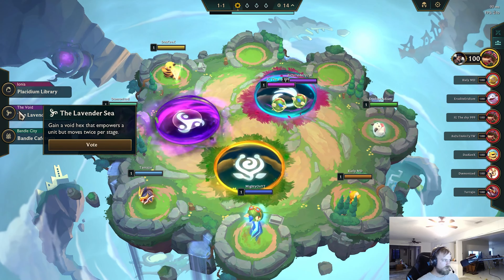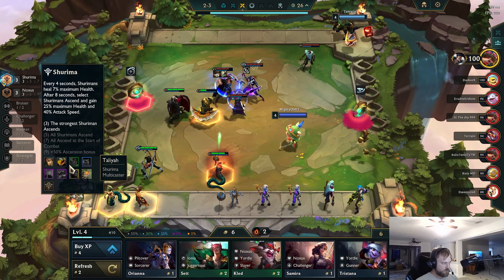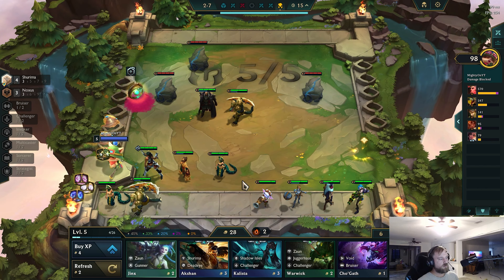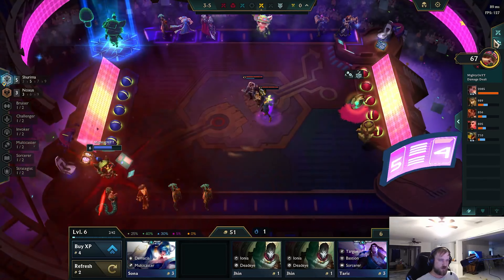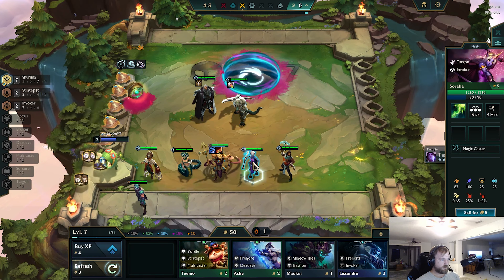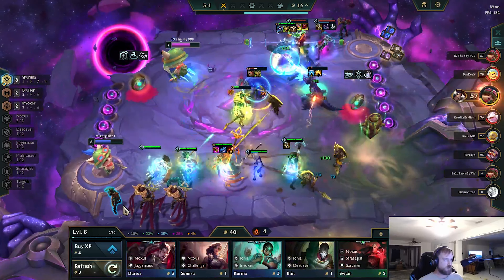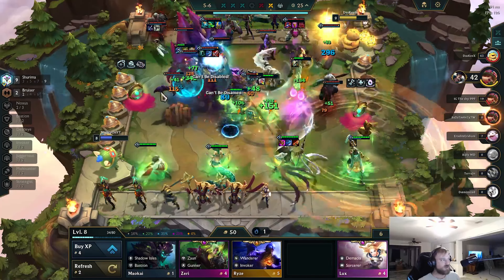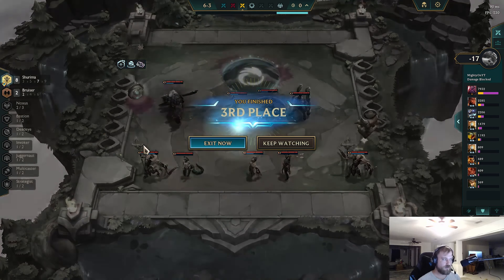Azir Is a Great Carry I TFT Set 9 PBE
Streamed live on Youtube. Make sure to sub so you don't miss me playing live!